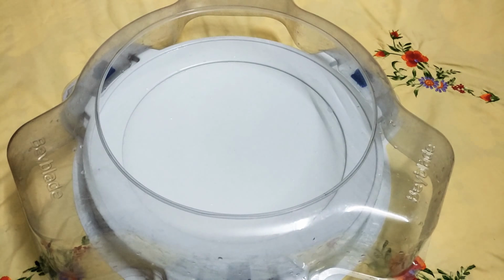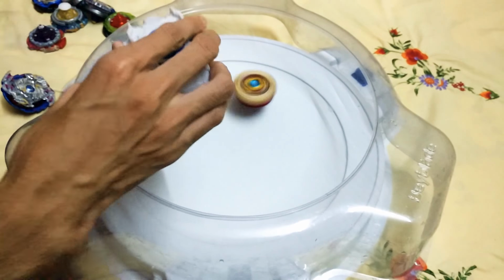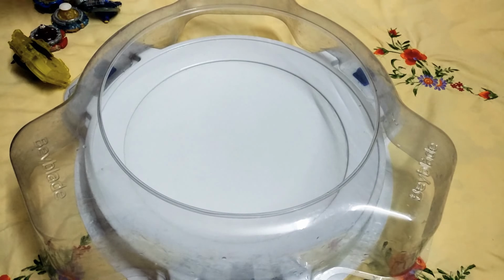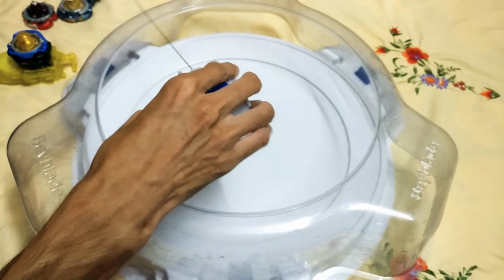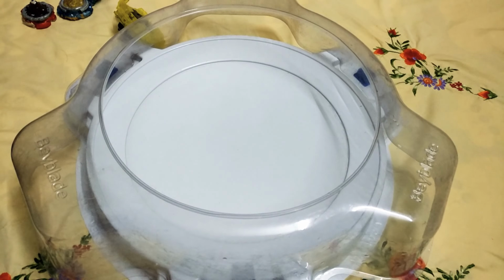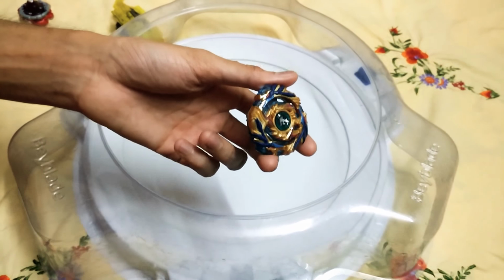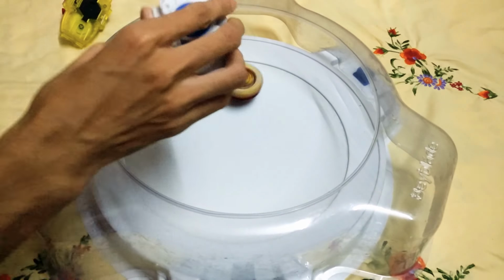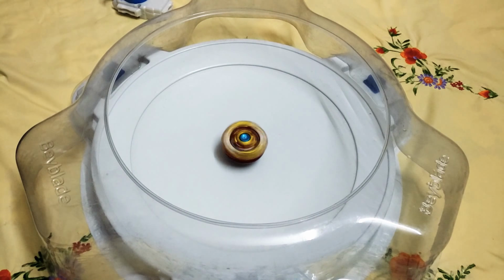Spriggan requiem .0B.At VS god beys - Beyblade burst custom battles